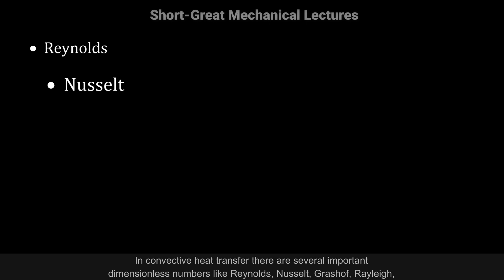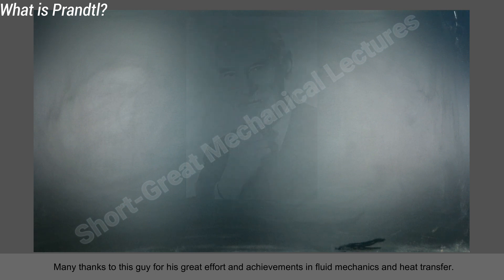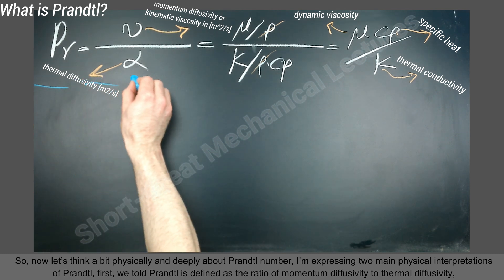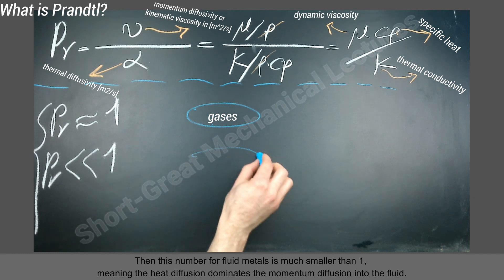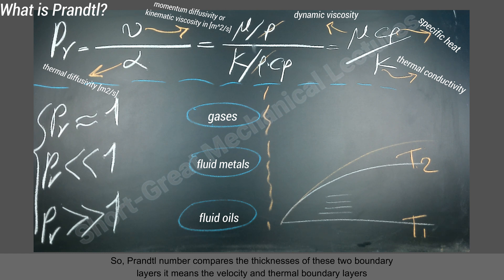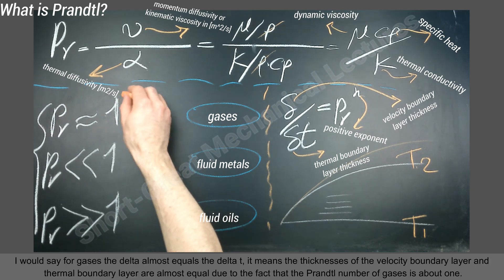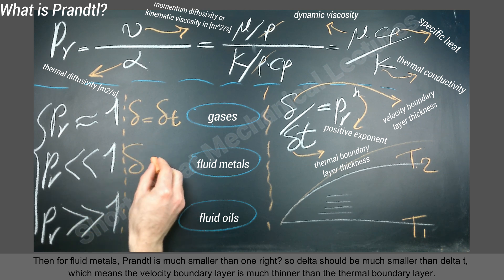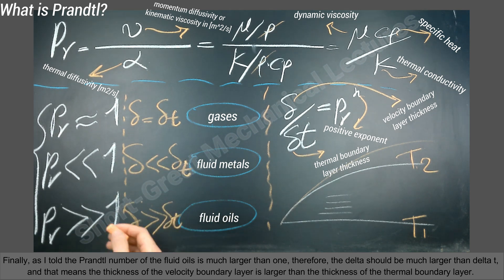What is Prandtl number?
Ludwig Prandtl was a physicist who introduced a dimensionless fluid property in convective heat transfer, which is the so-called Prandtl number. It is defined as the ratio of the momentum diffusivity to thermal diffusivity,

Timestamps:
00:00 Motivation
00:24 Introduction and definition
02:59 Physical definitions
06:53 Summary
08:19 References